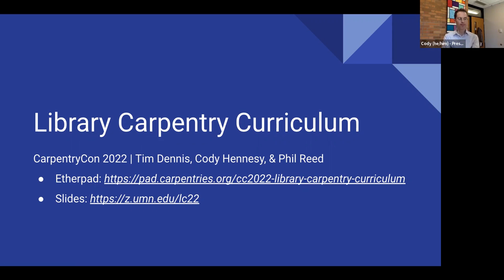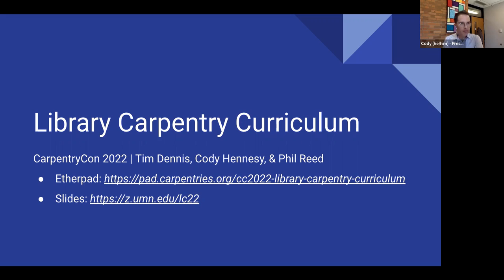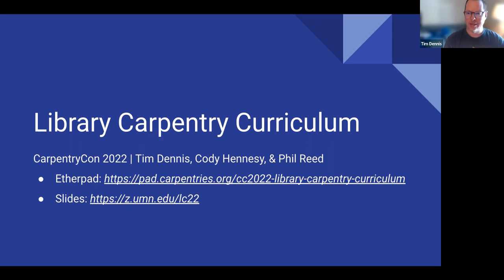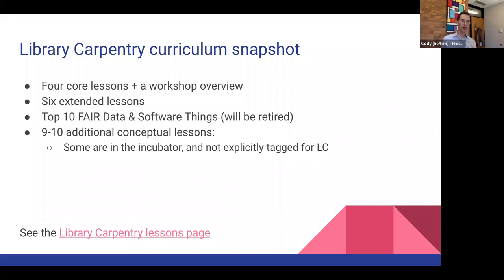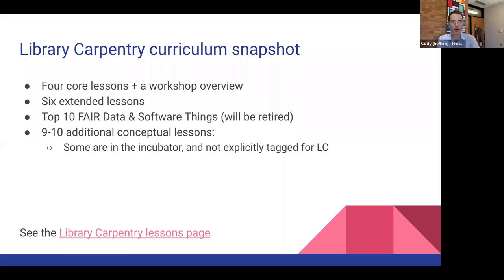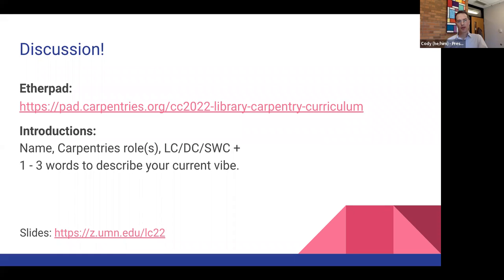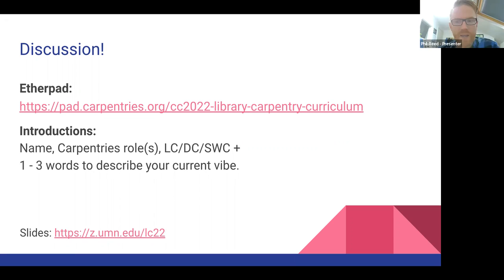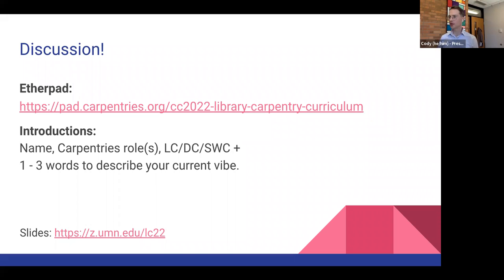CarpentryCon 2022: Breakout Session - Library Carpentry Curriculum Discussion (EN)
SESSION LEADS
Cody Hennesy, University of Minnesota
Phil Reed, University of Manchester

ABSTRACT
Members of the Library Carpentry Curriculum Advisory Committee (LC-CAC) propose to host a breakout discussion to give lesson maintainers, contributors, and those new to the LC curriculum a chance to meet and discuss process and content related to the LC core and extended lessons. We also invite Curriculum Advisory Committee members from the Software and Data Carpentries to share their experiences with curriculum development. LC-CAC will provide an introductory overview of their role, how they work with lesson maintainers, and current projects they're focusing on. The bulk of the session will be dedicated to open discussion on topics of interest or concern related to the LC curriculum: What suggestions do folks have for improving LC lessons? How do lessons move from the Incubator to the official LC curriculum? How and when are lessons vetted for deprecation? How can major changes to existing lessons be proposed and implemented? How can you get involved working on a particular lesson or topic? Expected outcomes for the session: to build connections among members of the LC-CAC with lesson maintainers and current/potential contributors; to surface potential future projects for the LC-CAC to focus on in the coming year.